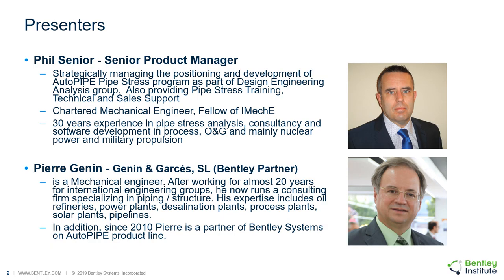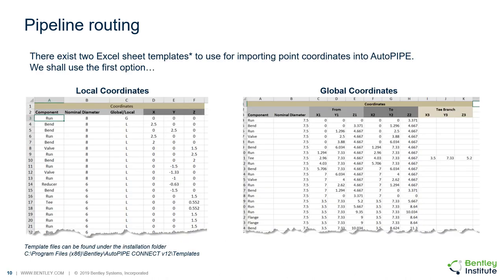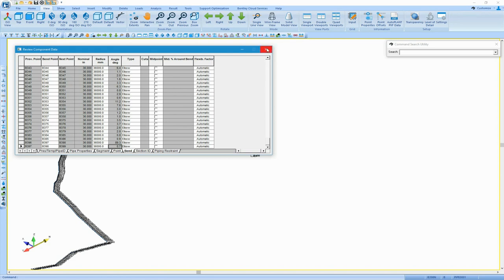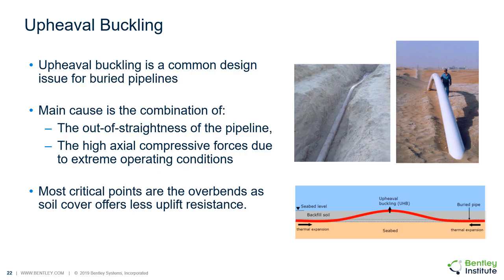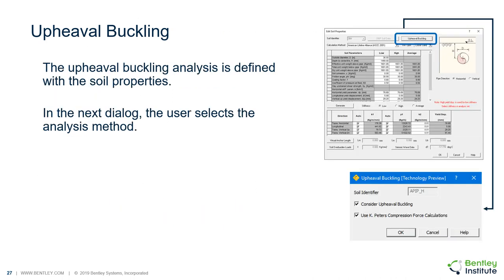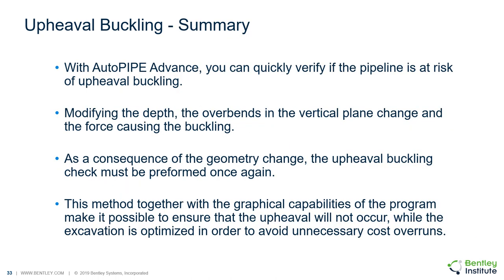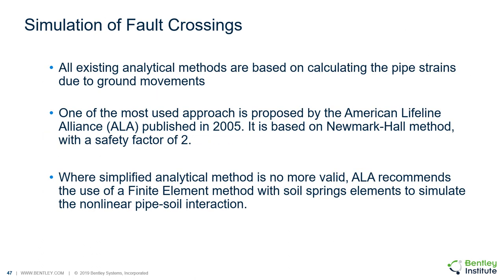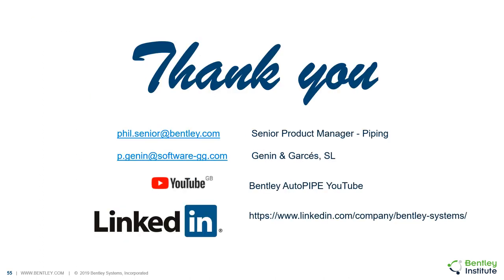Conquer Pipeline Design Challenges - Top Tech Tips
Whether you are working on an underground pipeline, subsea pipeline, or even an above ground pipeline, you need an efficient way to deliver reliable pipelines to safely transport fuels or other materials across changing terrain and soil conditions.

Check out this video to learn how you can:

• Rapidly model pipelines and improve your efficiency by automating your manual work
• Evaluate the effect of upheaval buckling, water table buoyancy, and perform overburden analysis
• Assess major pipeline stress problems and prevent them upfront